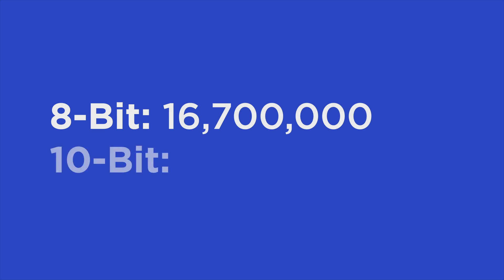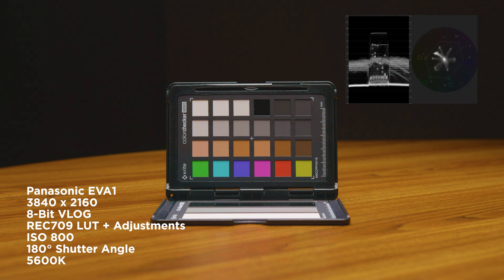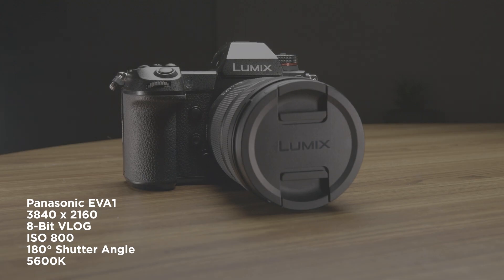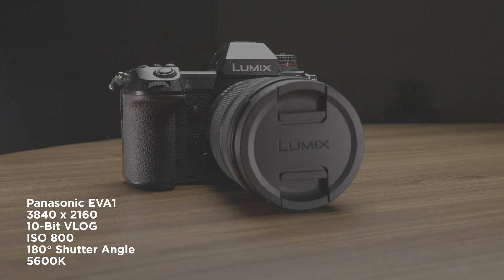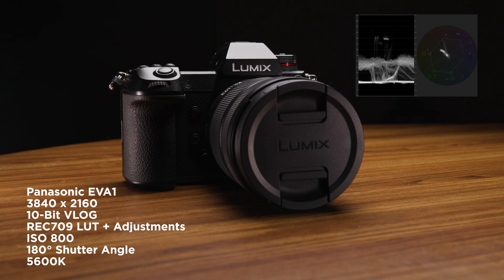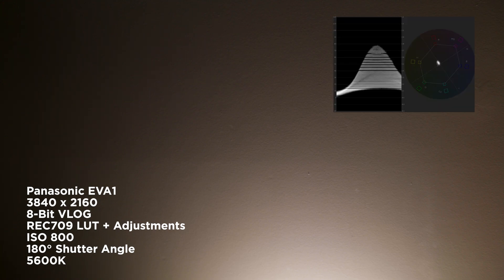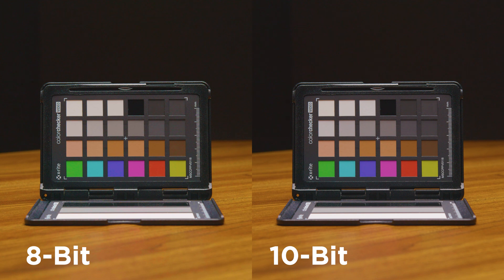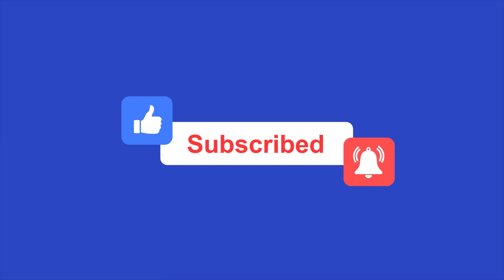8-Bit vs 10-Bit in V-Log with Panasonic EVA1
When you hear 8-bit vs 10-bit, you wouldn’t think there’s much difference.
But the difference is that 8-bit has 16.7 million colours to work with…
And 10-bit has 1.07 billion colours to work with.
So there’s a bit of a difference there.
But how big of a practical difference does it make?
Take a look at the examples in this video and let us know what you think!

Camera (Panasonic EVA1)
Lens (Sigma 18-35mm F1.8)
Camera (Panasonic Lumix S1)
Lens (Lumix S 24-105mm F4)
Microphone (Shure SM7B)
Audio Recorder (Sound Devices MixPre 3ii)
Key Light (Aputure 120Dii)
Light Modifier (Aputure Lantern)
Backlight (Aputure HR672)
Portable Backlight (Aputure F7)
Background RGB Light (Aputure MC)

I've used SoundStripe for years and they have the perfect music track for your next video project! Whether you're an expert or beginner video producer, this is the first place I'd recommend you to go for quality and affordable music tracks! 👍